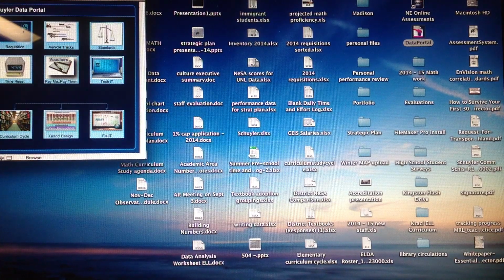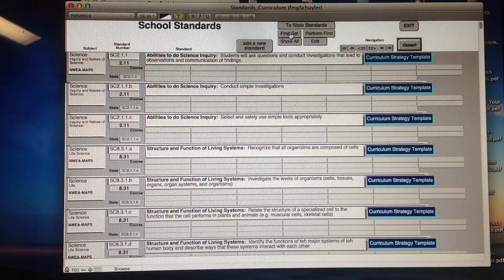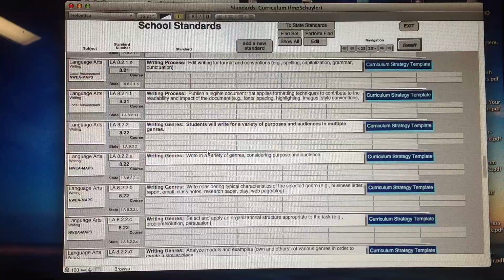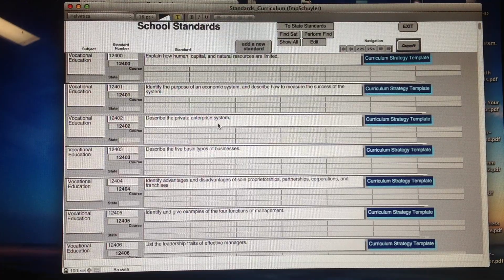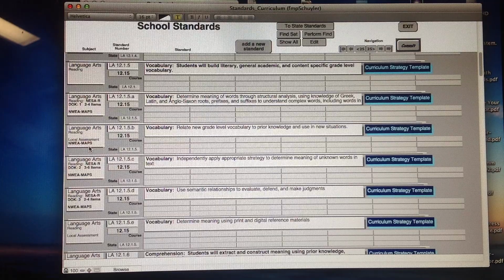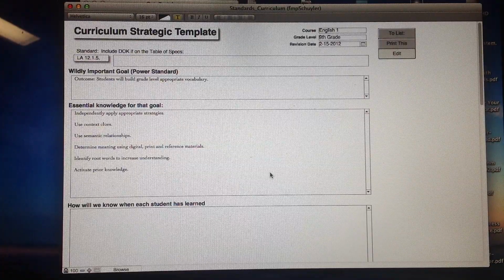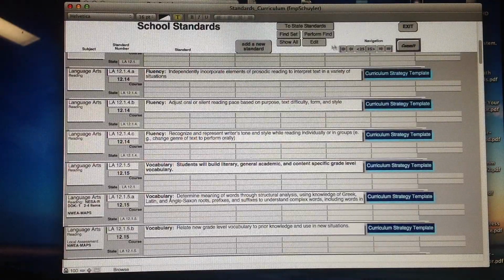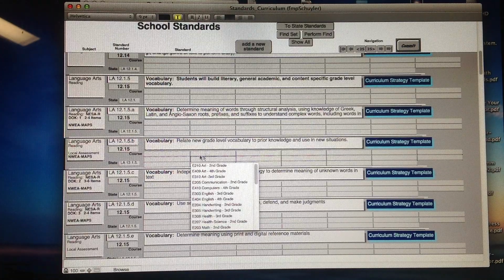Accessing the FileMaker Pro Standards Program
This is a demonstration for accessing and using the Standards Program within FileMaker Pro for Schuyler Community Schools.